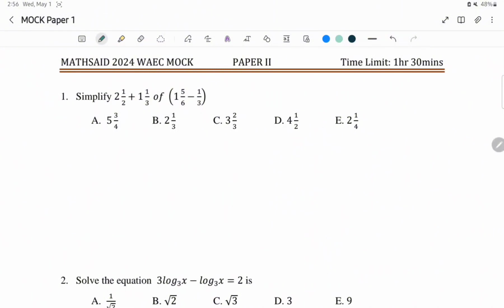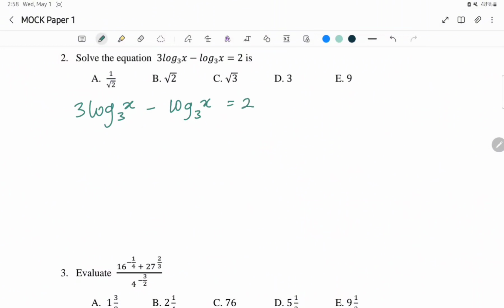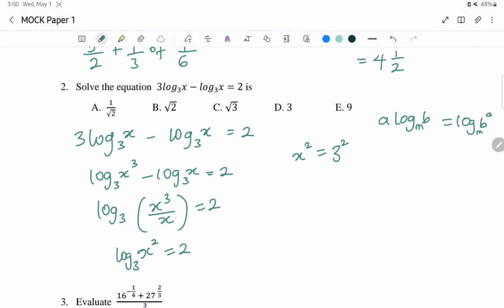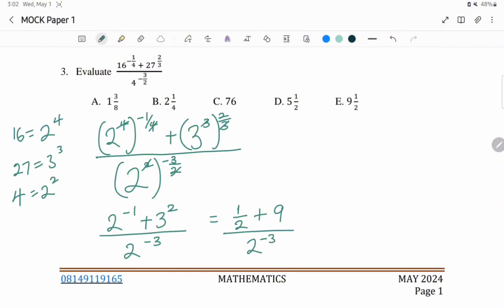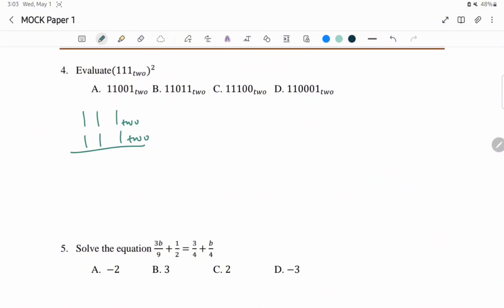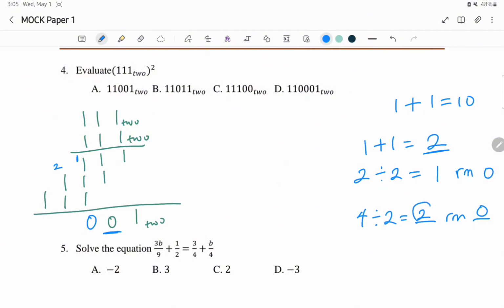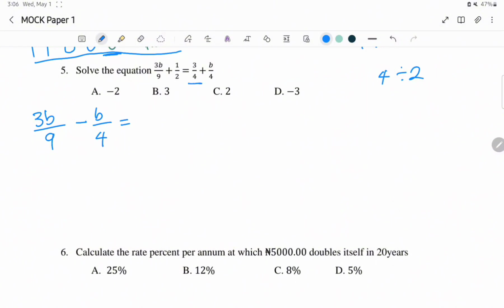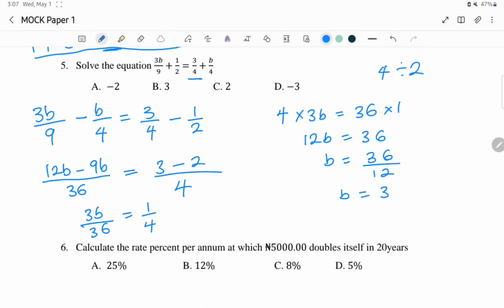PREPARATION FOR WAEC 2024 MATHEMATICS Paper2 Part1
In this video, we'll be solving some multiple choice questions from the mock exam by MathsAid in preparation for the upcoming 2024 WAEC exam